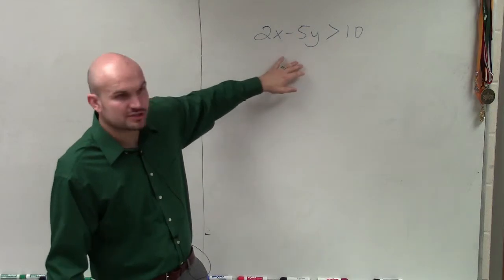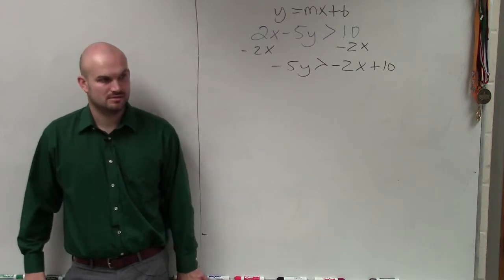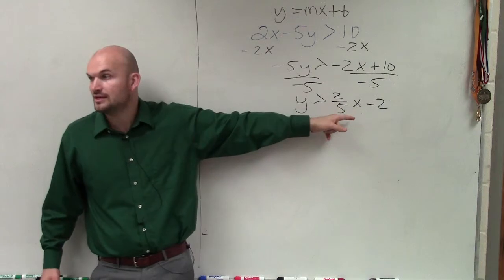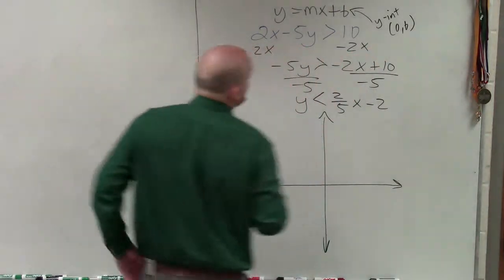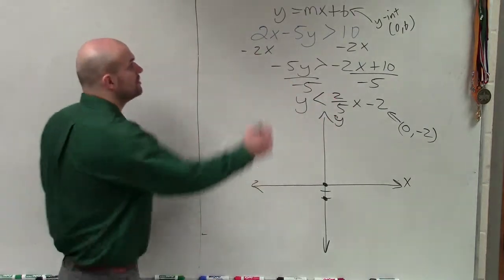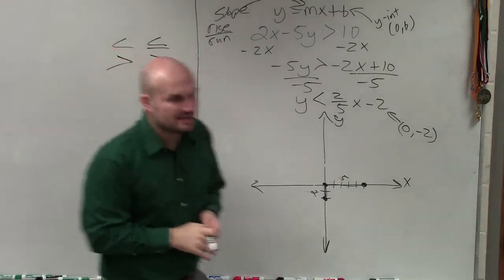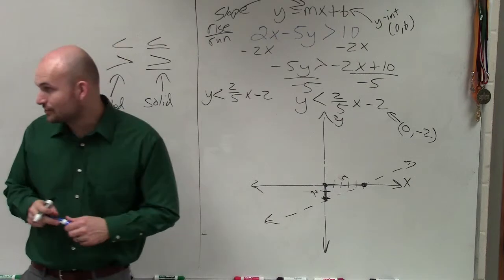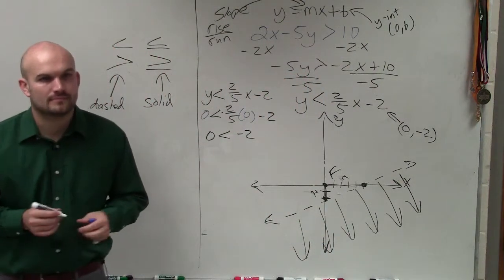Learn how to graph an inequality that is in standard form and shade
👉 Learn how to graph linear inequalities written in standard form. Linear inequalities are graphed the same way as linear equations, the only difference being that one side of the line that satisfies the inequality is shaded. Also broken line (dashes) is used when the linear inequality is 'excluded' (when less than or greater than is used) and a solid line is used when the inequality is 'included' (when greater than or equal to OR less than or equal to is used).

To graph a linear inequality written in standard form, we first determine the slope and the y-intercept by rewriting the linear inequality in slope intercept form, we then plot the y-intercept and using the slope, we can determine the rise and the run of the required line and then be able to plot the next point from the y-intercept. We then draw a straight line passing through the two plotted points.

Alternatively, we can determine the x-intercept and the y-intercept of the standard form linear inequality by substituting y = 0, then solve for x and substituting x = 0, then solve for y respectively. Recall that the x-intercept is the value of x when y = 0 and the y-intercept is the value of y when x = 0. After obtaining the values of the x-intercept and the y-intercept, we plot the points on the coordinate plane and then draw a line passing through the points.